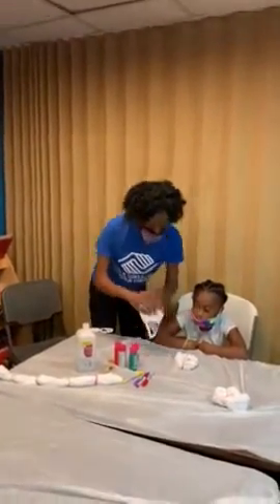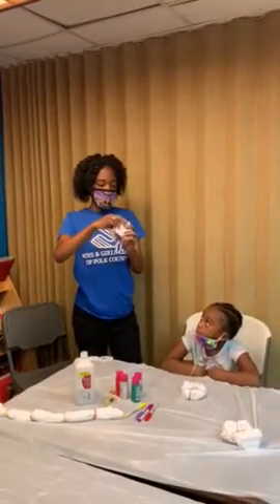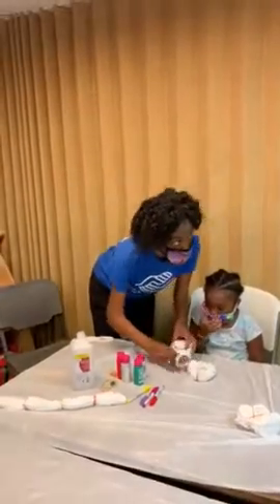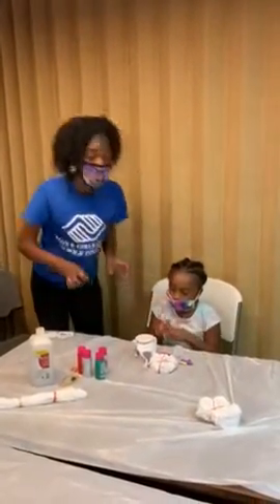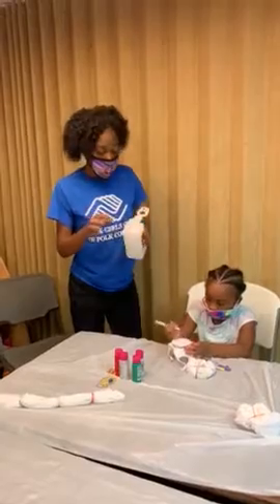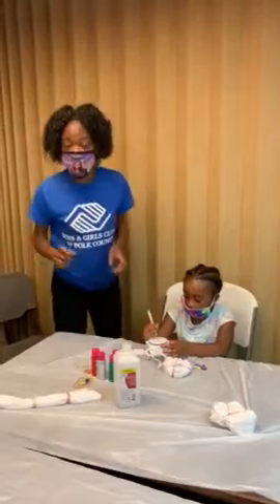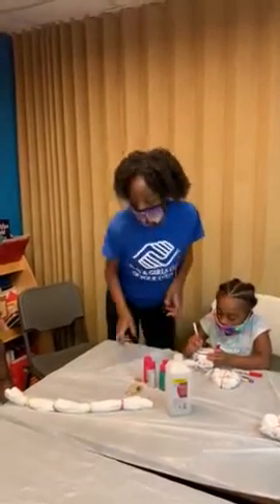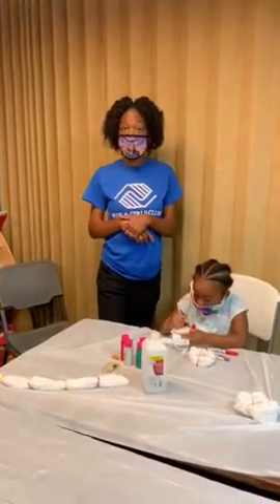Arts & Crafts: Tie Dye Masks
Check out this easy way to tie dye masks that you can try at home!